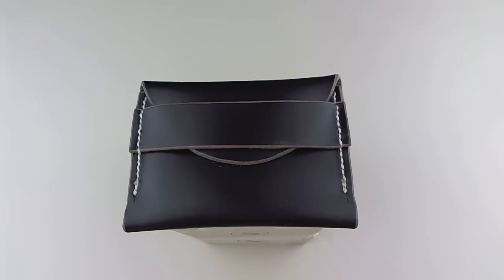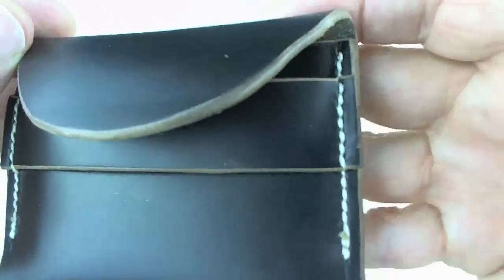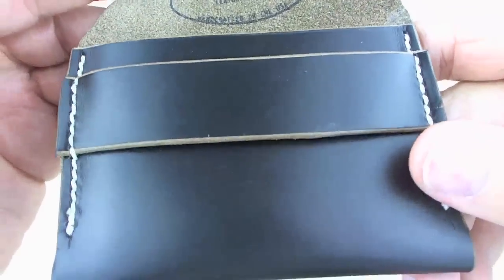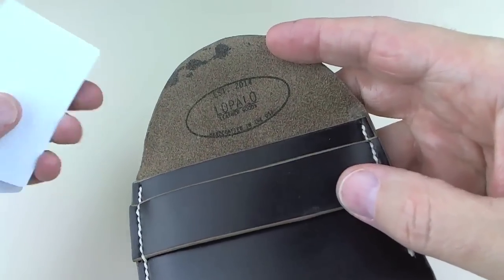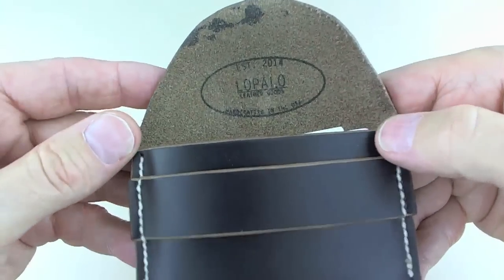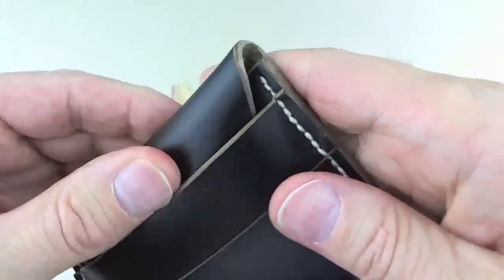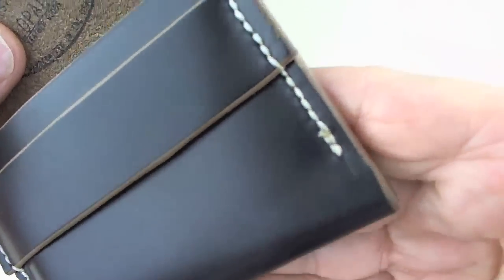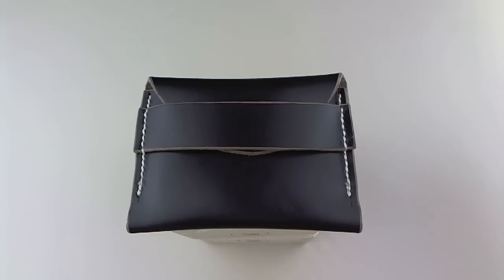Lopalo Leather - Black Pouch Wallet